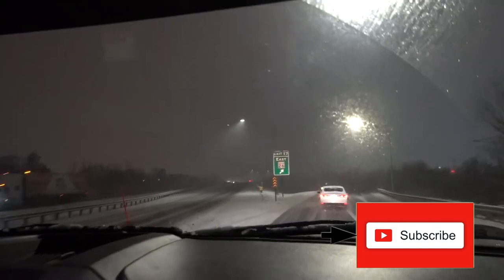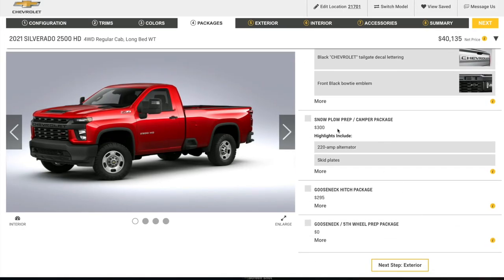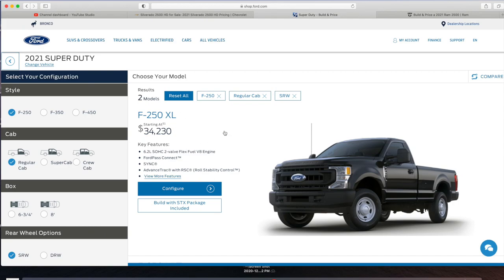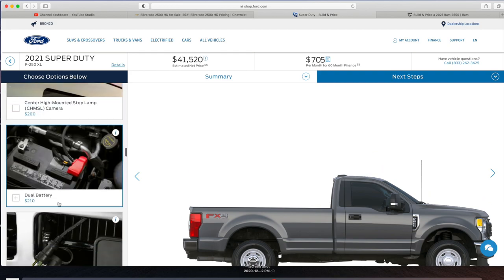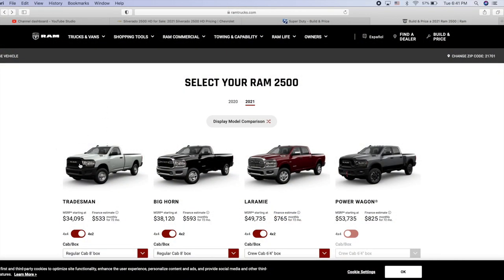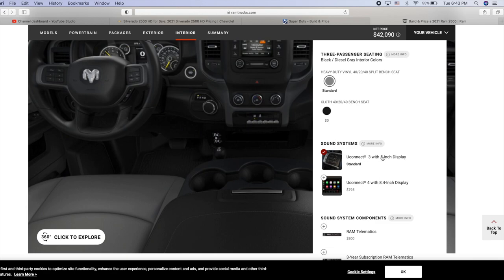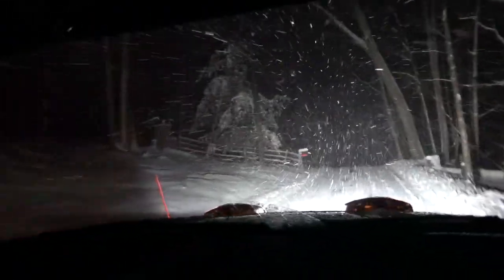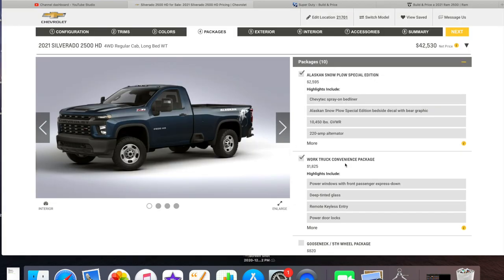Who Makes The Best Affordable HD Work Truck, Ford, GM, Or, RAM? | Plowing Snow With Mikey P!!!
Check out this video Mikey P and I did plowing snow. I also answer a very important question on which brand builds the best Work Truck!!!